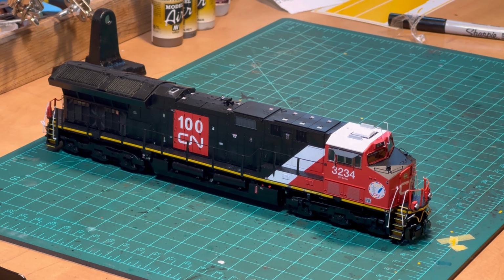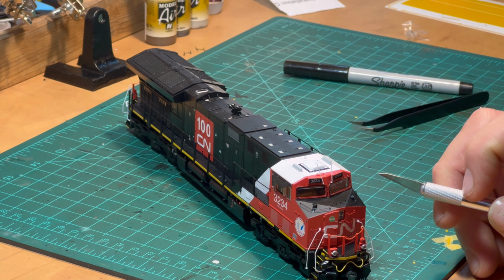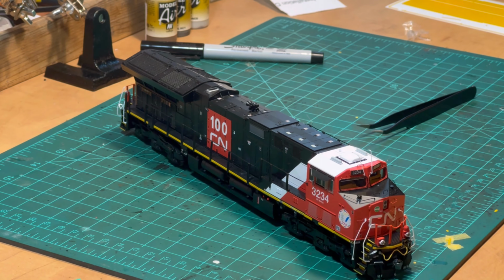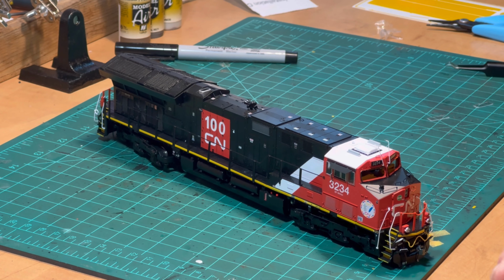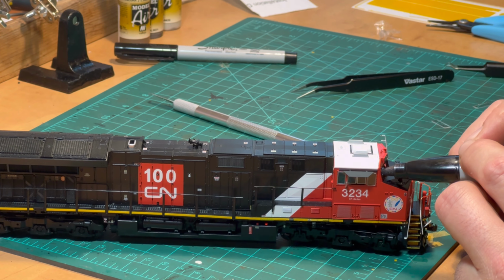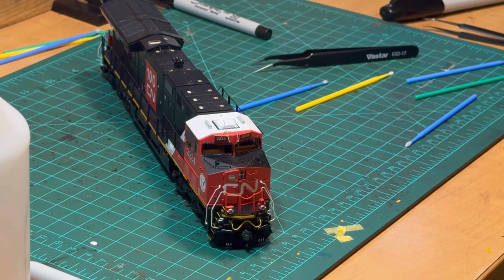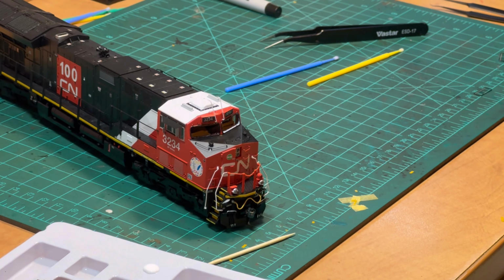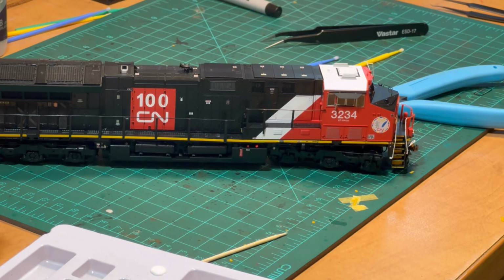How to weather an HO Scale CN ET44 from Scaletrains Part one - Window Gaskets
In this series we are going to turn a stock Scaletrains CN ET44 into a weathered beauty, part one will cover adding window gaskets!